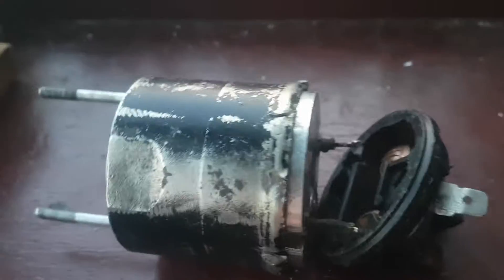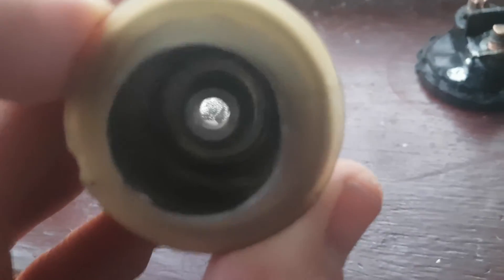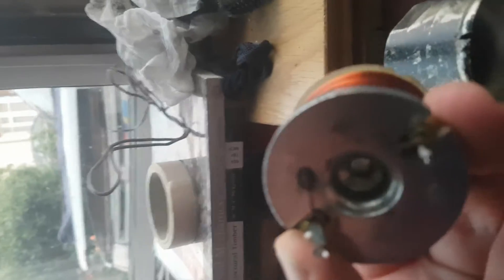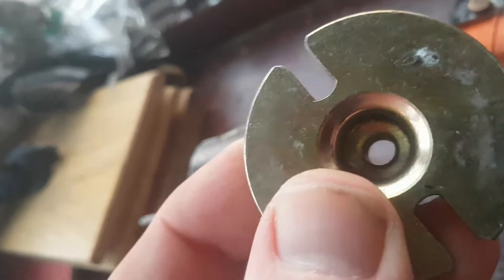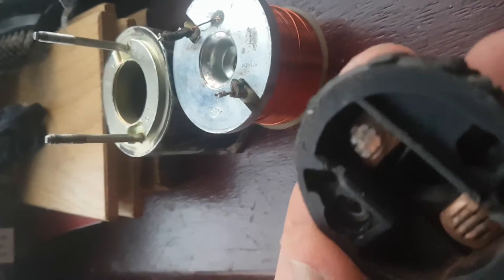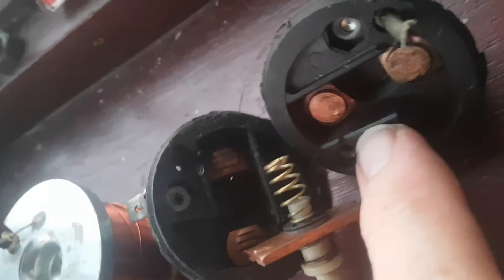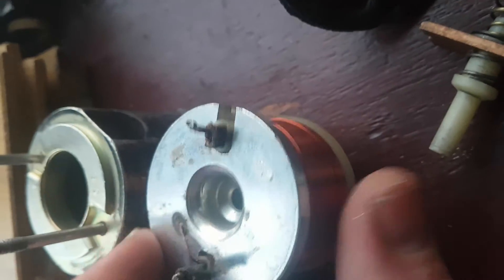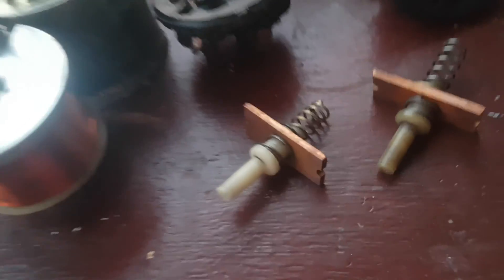what's inside a solenoid ? how do they work? find out here :)